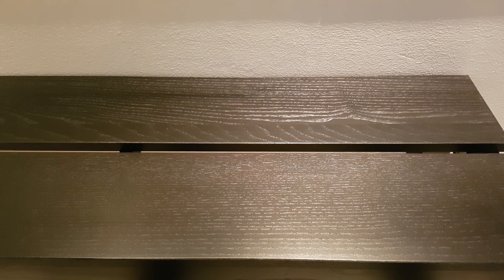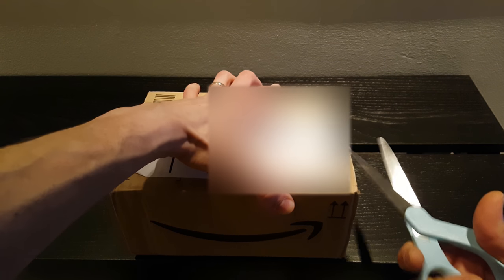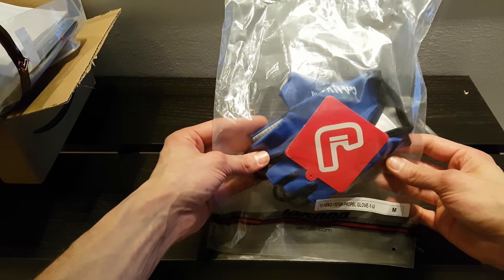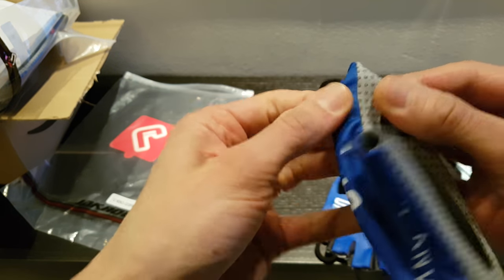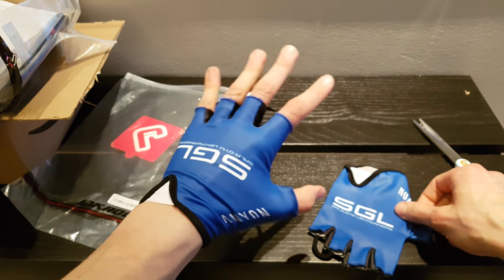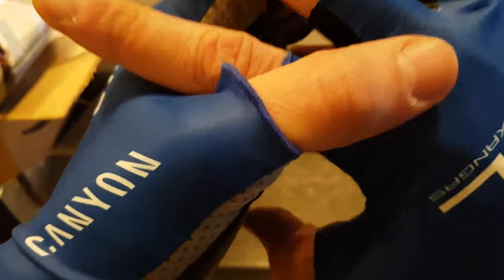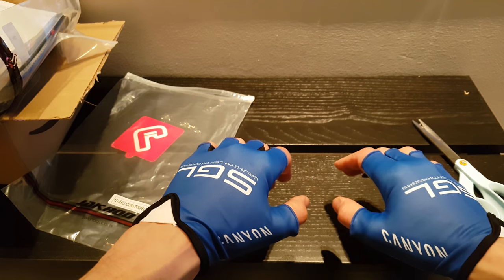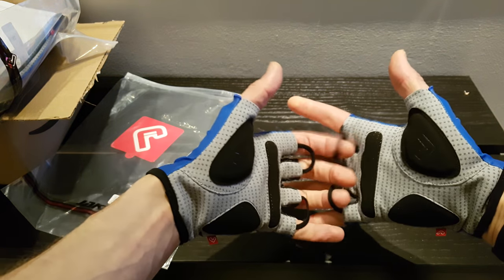Jakroo Propel Gloves Review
This time I am revirewing the Jakroo Propel gloves that I ordered from Austria. Actually initially I sent the materials to US office but then I was contacted by EU office and I didn't have to pay customs since the office was in EU.

The gloves are nice on quality wise and they are comfortable at least in indoor rides.

Service was nice and the shipping costs were feasible. Time will tell how well the gloves will hold in daily rides for the season.